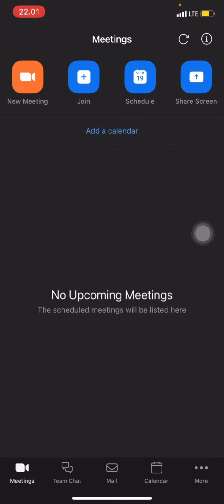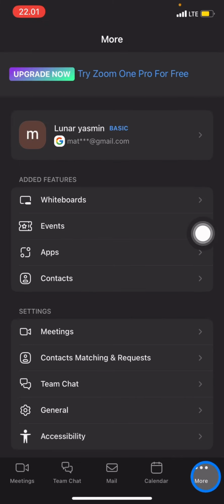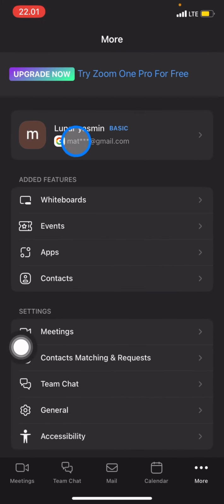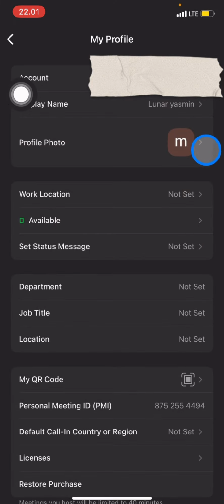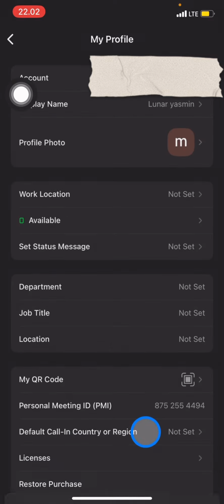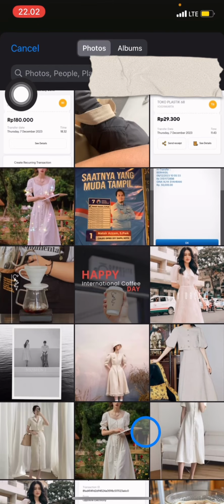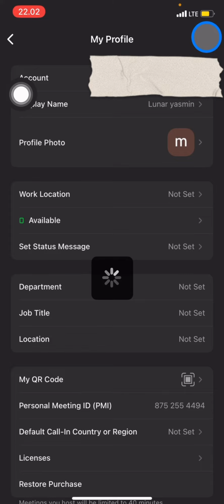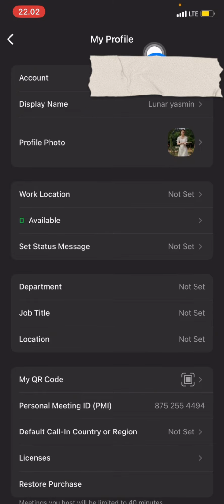How to Change Your Profile Picture on Zoom? Let Your Team Recognize You on The Meeting!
Zoom application tutorial! Create your profile pictures on your zoom application. Here is the tutorial to change your profile picture on Zoom application. Find more and more zoom tutorial in this channel